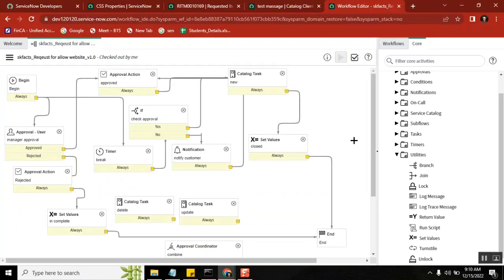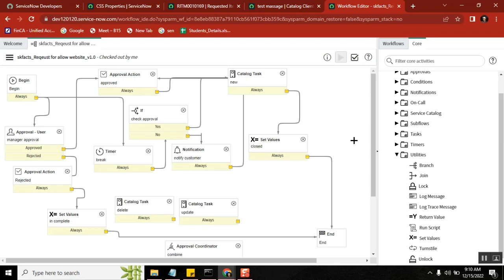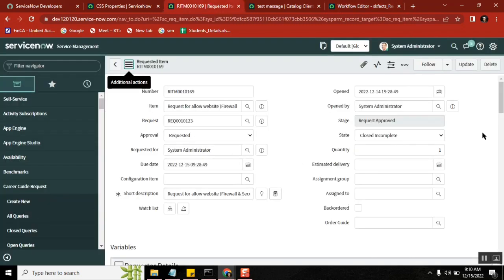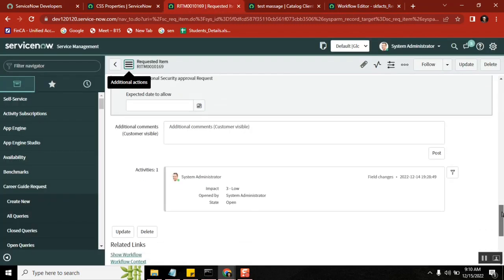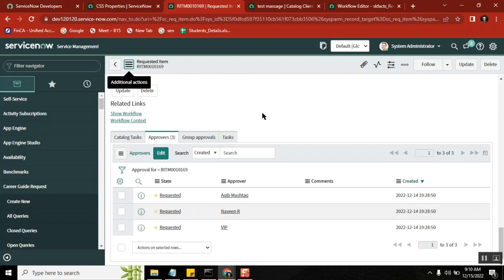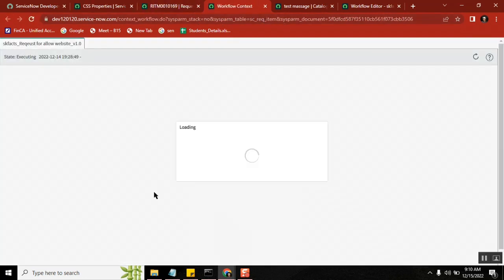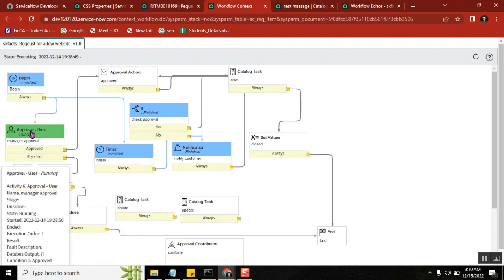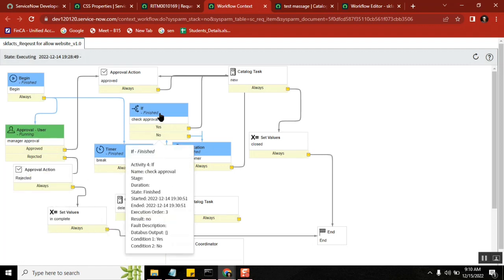how to Troubleshoot workflow servicenow interview skfacts #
servicenow Troubleshoot workflow
Questions:

servicenow developer,
servicenow integration,
servicenow training,
servicenow helpdesk,
servicenow adda,
servicenow admin interview questions and answers,
servicenow api,
servicenow application development,
servicenow atf,
servicenow architecture,
servicenow basic,
servicenow bangalore,
servicenow branding,
servicenow cmdb,
servicenow catalog,
servicenow company,
servicenow change management,
servicenow csm,
servicenow client script,
servicenow community,
servicenow discovery,
servicenow demo,
servicenow developer salary in india,
servicenow edureka,
servicenow explained,
servicenow events,
servicenow employee center,
servicenow esignature,
servicenow grc,
servicenow gyan,
servicenow grc demo,
servicenow gliderecord,
servicenow glideajax,
servicenow github,
g_scratchpad servicenow,
atul g servicenow,
servicenow hrsd,
servicenow hyderabad,
servicenow hindi,
servicenow itsm,
servicenow in telugu,
servicenow interview,
servicenow javascript,
servicenow job opportunities,
servicenow jobs,
servicenow java,
servicenow job interview questions,
servicenow kida,
servicenow knowledge management,
servicenow knowledge,
servicenow learning,
servicenow ldap,
servicenow notifications,
servicenow now mobile app,
servicenow navigation,
servicenow now mobile app configuration,
servicenow orchestration,
servicenow overview,
servicenow portal,
servicenow ppm,
servicenow portal development training,
servicenow projects,
servicenow platform overview,
servicenow reports,
servicenow support,
servicenow scripting,
servicenow service catalog,